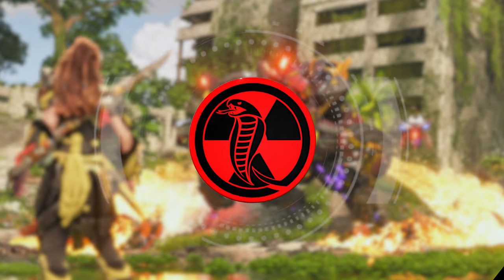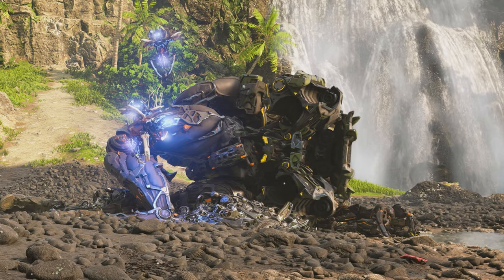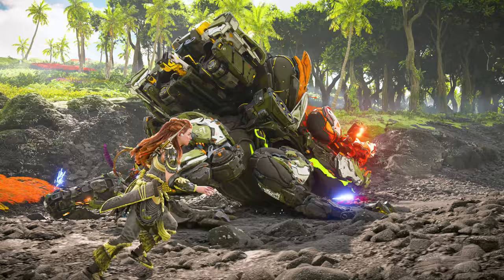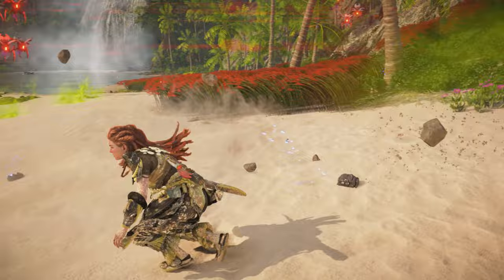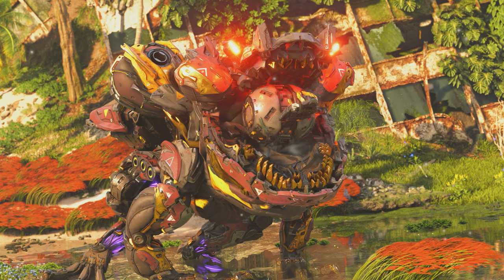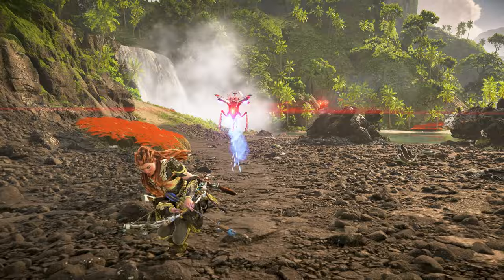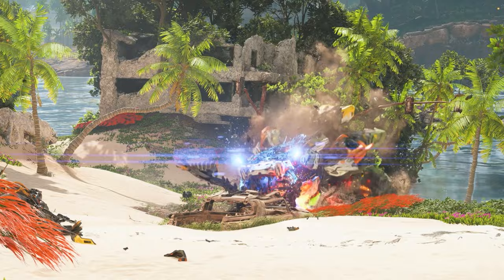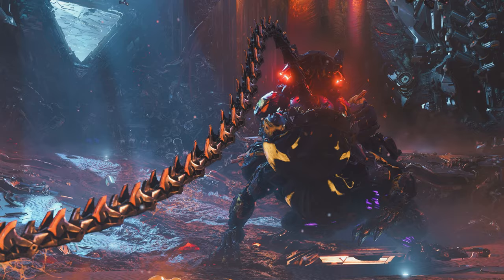BILEGUT Machine Spotlight - Everything You Need to Know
The BILEGUT and STINGSPAWN are two of the 4 new machines introduced in Horizon Forbidden West's DLC, Burning Shores. In this installment of Machine Spotlight, I cover everything you need to know about the Bilegut and Stingspawn!

THANK YOU to ALL of my amazing members for helping to make this video possible, including my fellow Asps 🐍
- catfishabang
- Emy Garay
- Jude
- Battler
- MrAR Gaming
- Brian Schwab
- Pygmyrhino
- Kiki Jewell
- Jan-Joost
- An Nguyen
- Moutrooster
- BLIND MAN GAMING
- Khbaz
- Charles Gordy
- Keerla R
- Blue Silver Gaming
- NOLAchick526
- Damon Ostenson
- Isaac Hamilton
- Lawrie Gaboury
- Erik Seeland
- Ruslan A
- Mr.Doritox_580
- TUBA MAN
- Luna Nuri
- Vinicius A.
- RAD X
- Ken
- Abdallah Yassine
- Maize9498
- Tyson Coles
- kyandejong
- Michelle Raymond
- CrabbyKrabb GD
- Sergio Villareal
- velocijojo'-'25
- Mustafa Al Kanani
- Ish Kar
- LeFlawless75
- Victor
- Felix Koshy
- aect31
- Pyro Mania
- JediDad
- Scarface1130
- tommy Flow
- humzu
- astermay101
- BunBun
- Lanny
- Squibby
- Maks Ciesielski
- Weston Hutson
- MikeTheThinker
- Closer To The Edge
- SARgeant47
- Mike Miller
- Lotukkab Gaming

Chapters:
0:00 Introduction
0:19 Overview
1:26 Bilegut Combat Tips
4:25 Stingspawn Combat Tips
4:54 Locations
5:01 Overriding
6:22 Conclusion